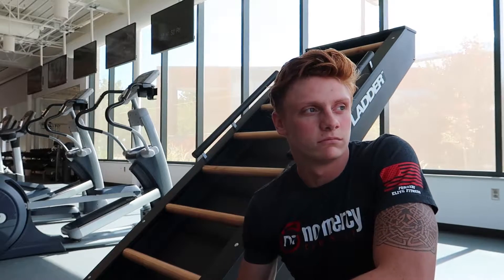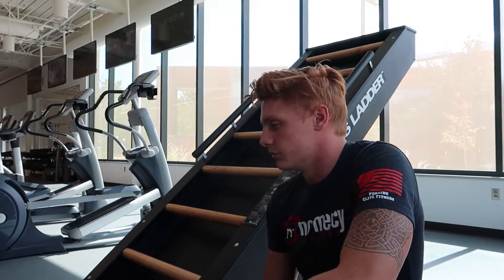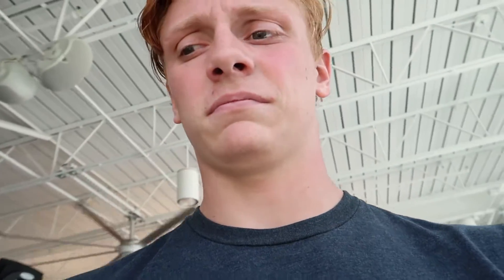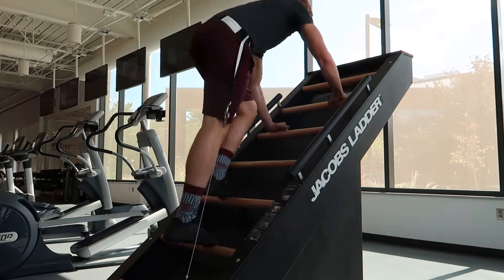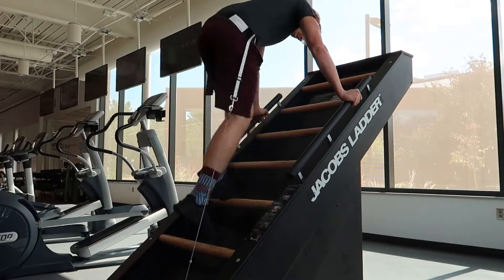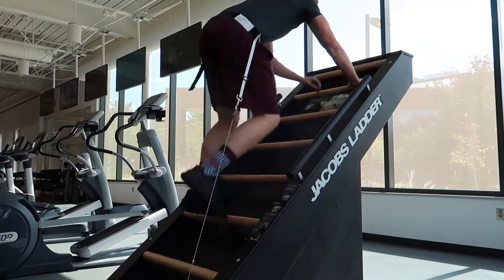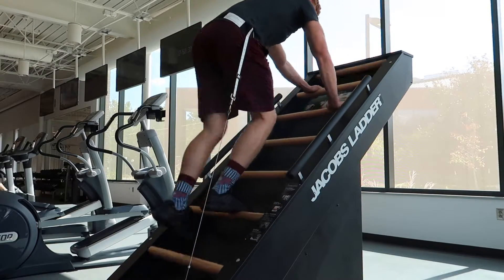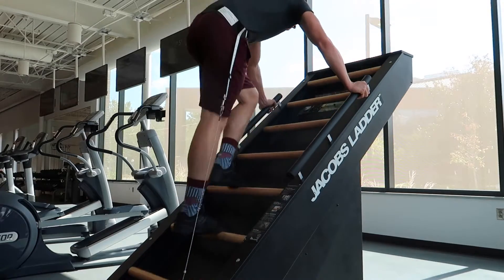Jacob's Ladder Introduction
This video is a demonstration of how to use the Jacob's ladder, enjoy!